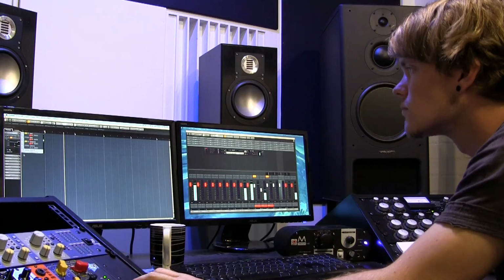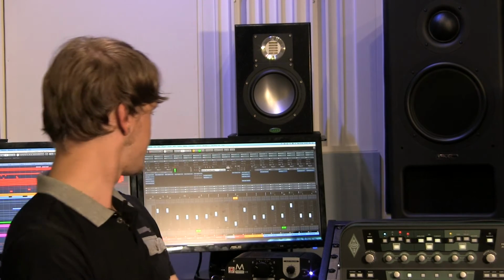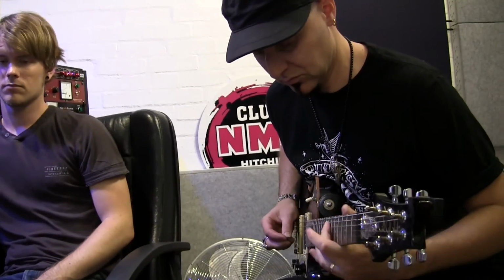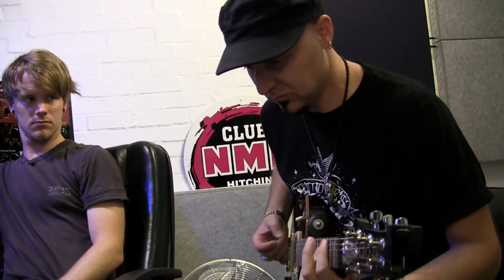Interview with Dale Chapman regarding the Profiling Session with Ace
Dale is the engineer at SX Studios in England. He engineered the profiling session with Ace who profiled all the great amps of Ace and Skunk Anansie fame into the Kemper Profiler.